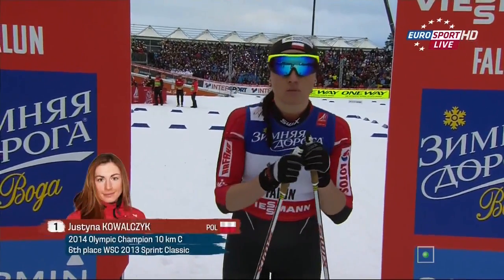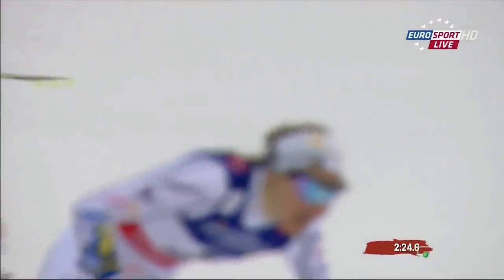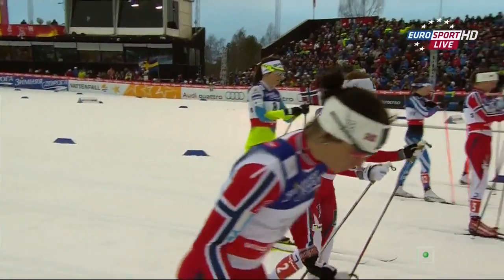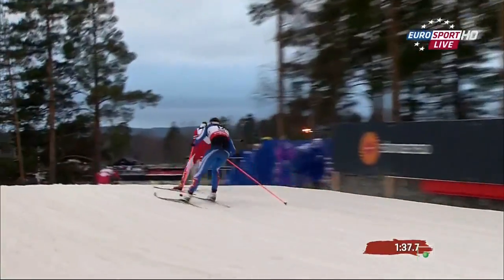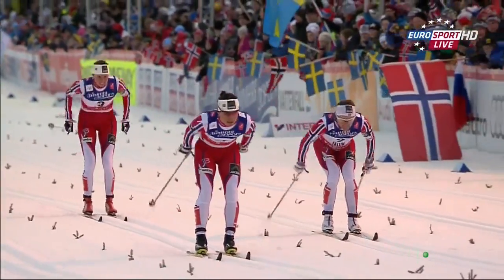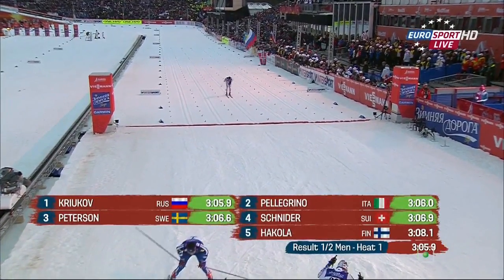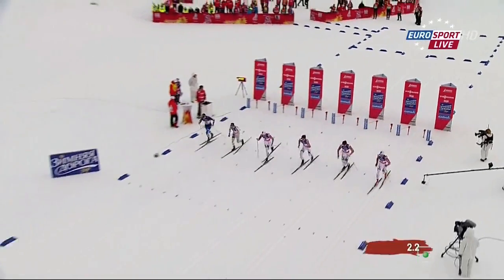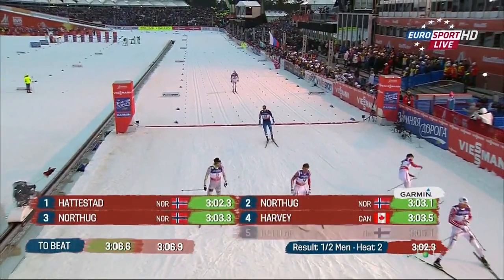World Championship Falun 2015 Cross Country Skiing Semifinals Sprint Classic Ladies & Men